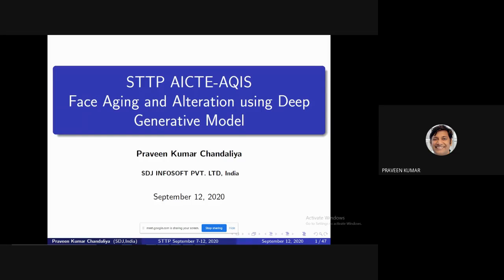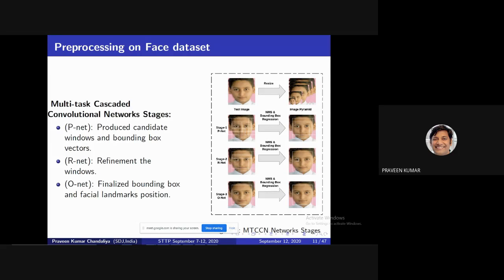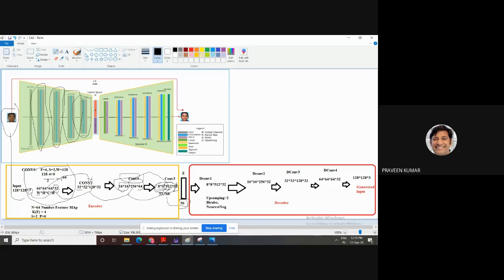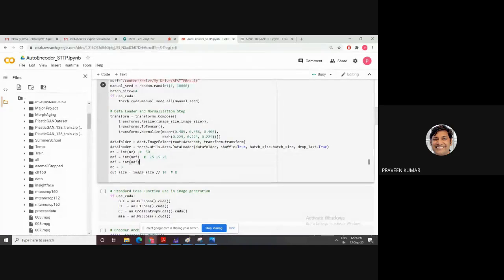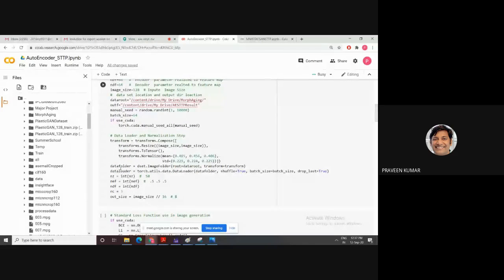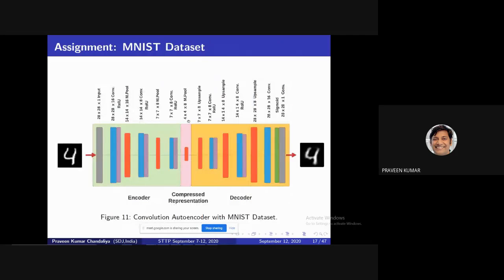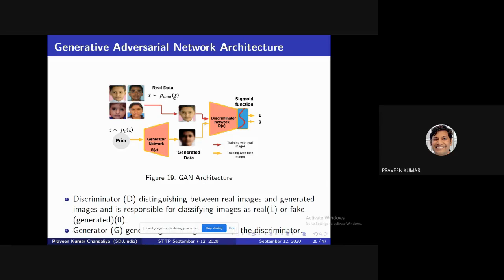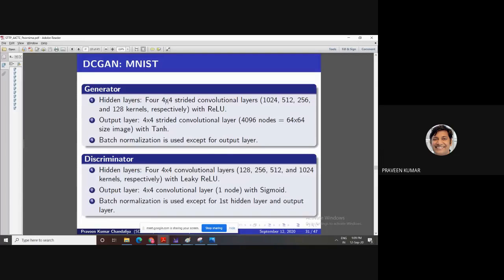Second Short Term Training Program under AICTE AQIS on Image Processing & its Application Seesion 17